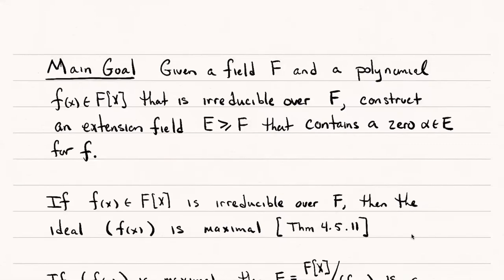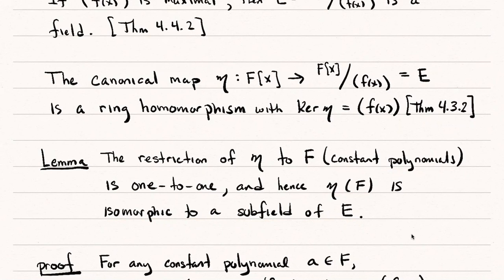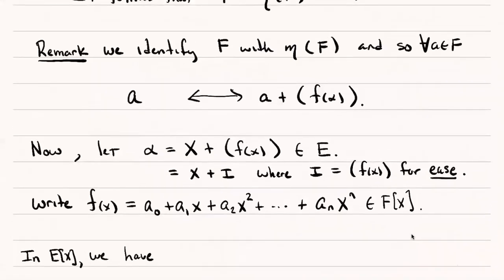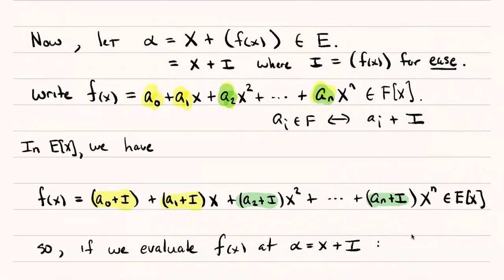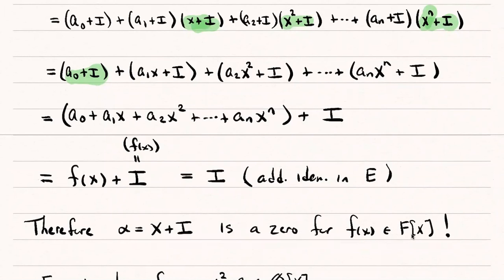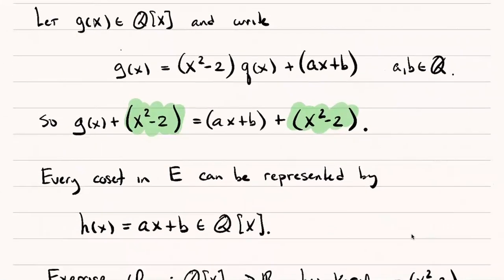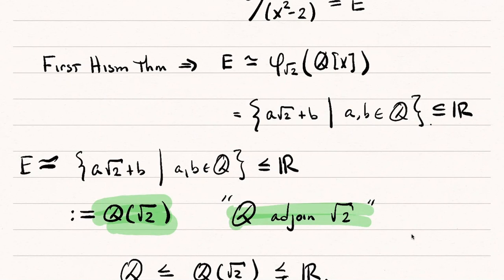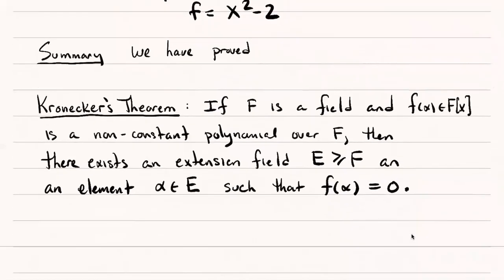MATH 343 - Manufacturing Zeros of Polynomials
In this final video lecture, we prove Kronecker's Theorem: Given a non-constant polynomial f(x) over a field F, there exists an extension field E of F that contains a zero for f(x).